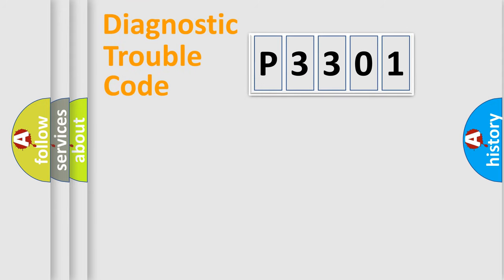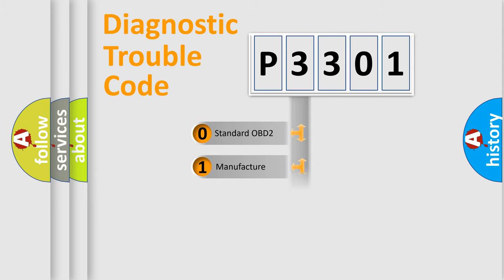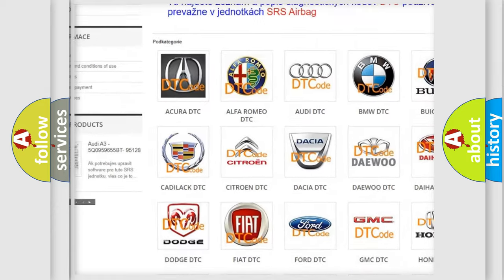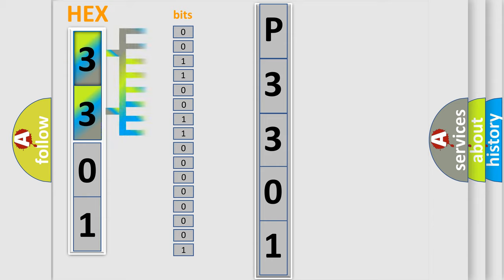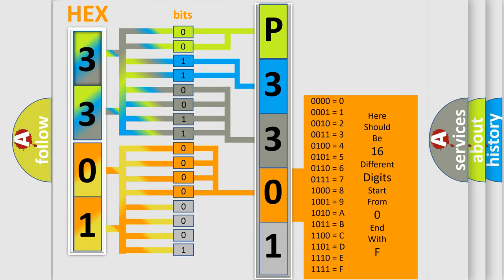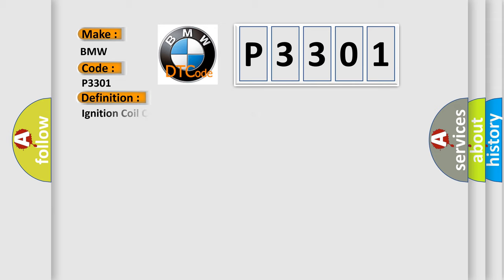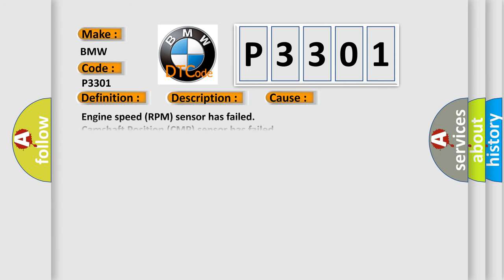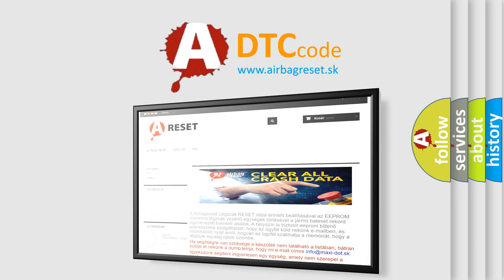DTC BMW P3301 Short Explanation